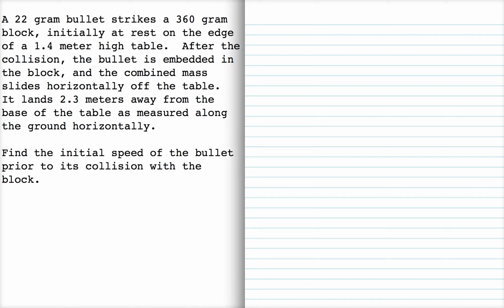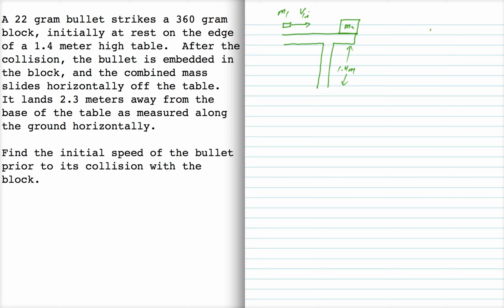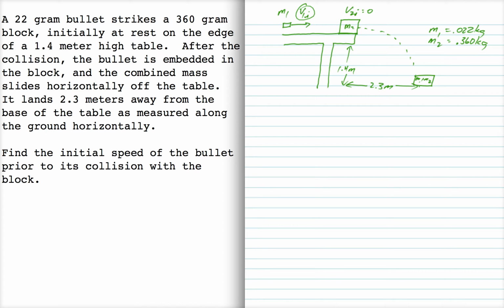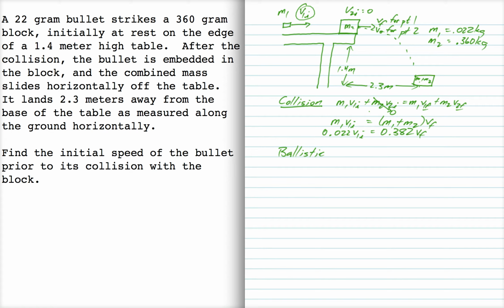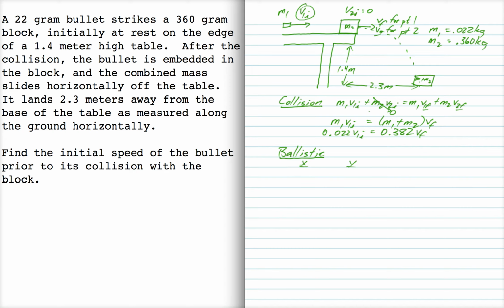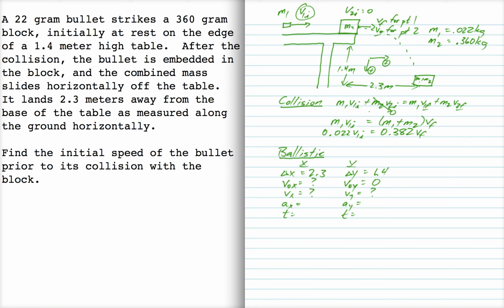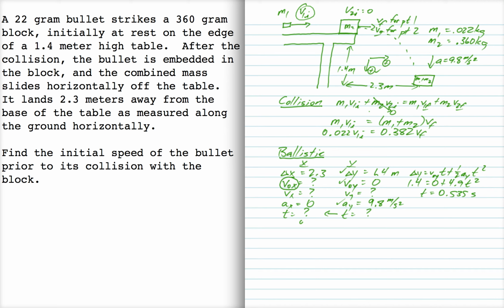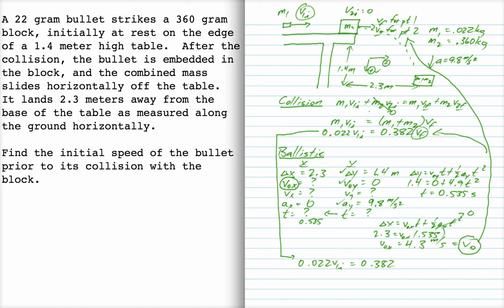Summer 2013 - Exam 3B - Problem #1